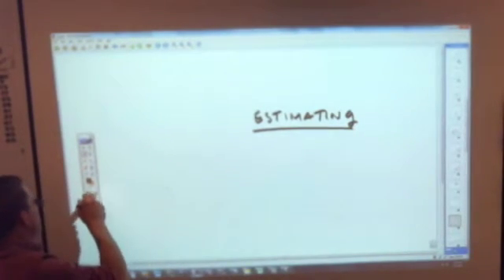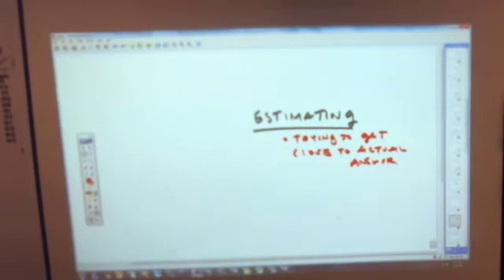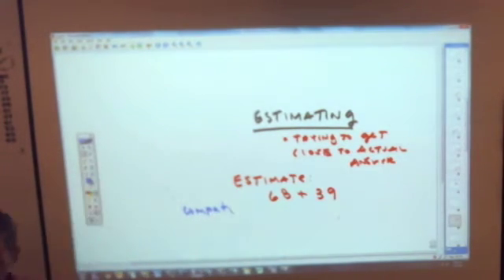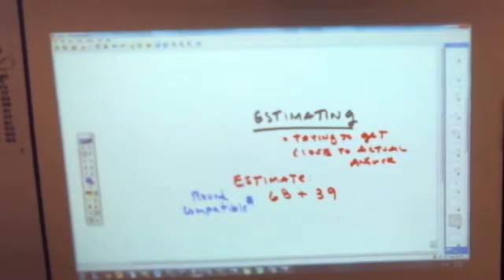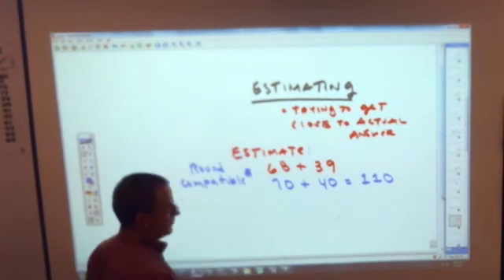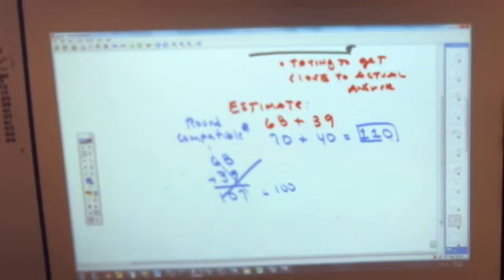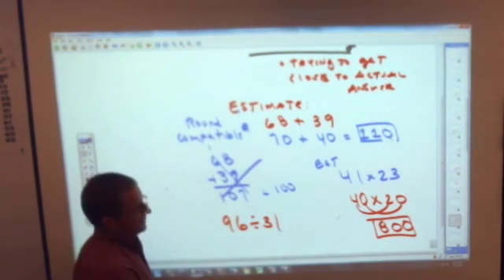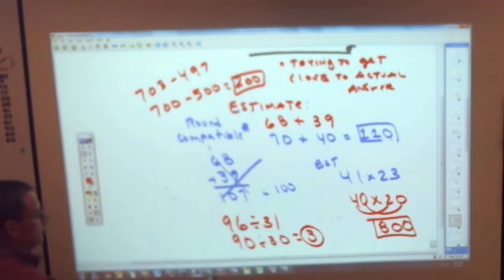5th Lesson 62 estimating